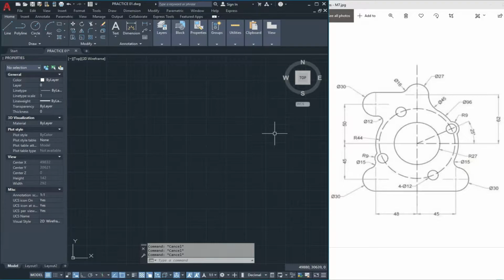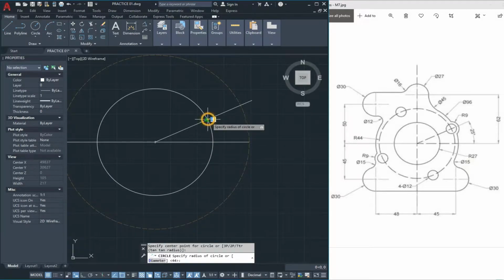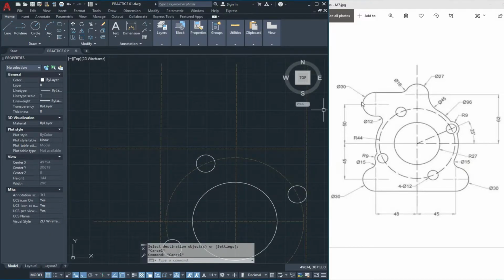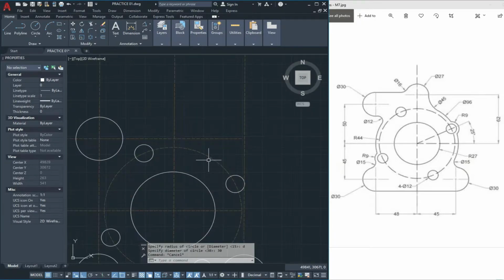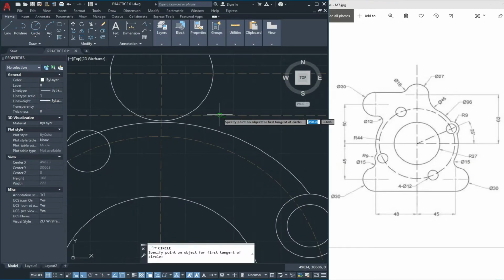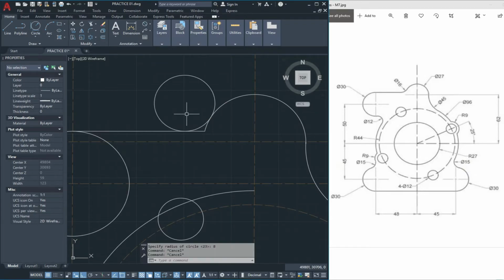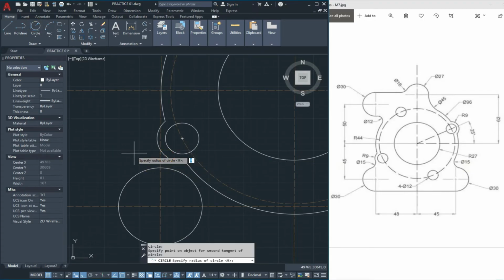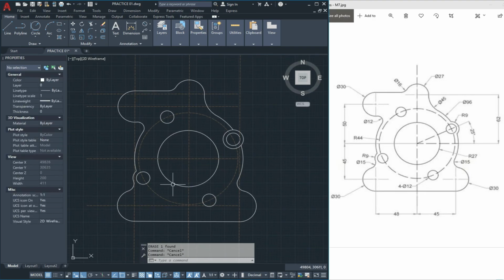Auto-CAD 2D Mechanical Drawing | Exercise 33 | Cad Gizmo